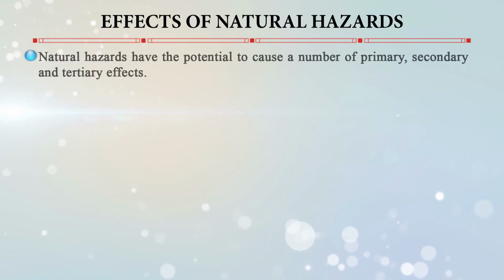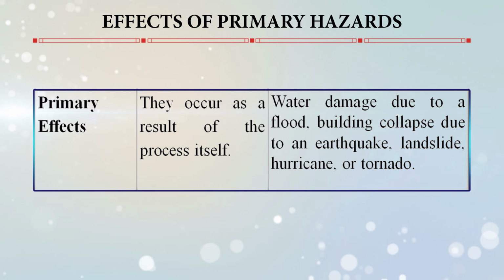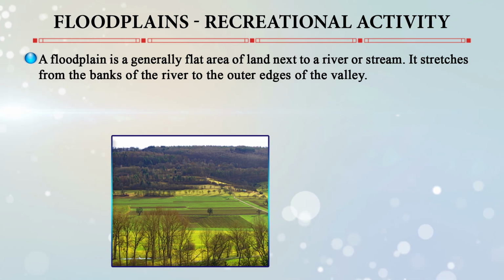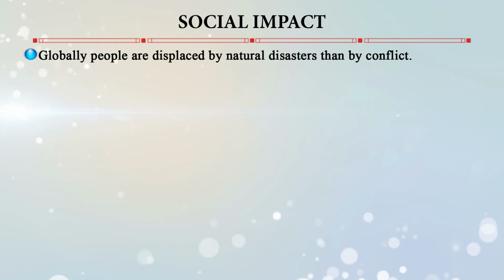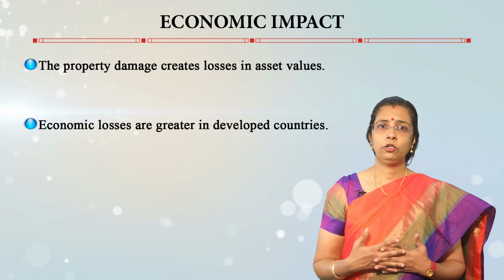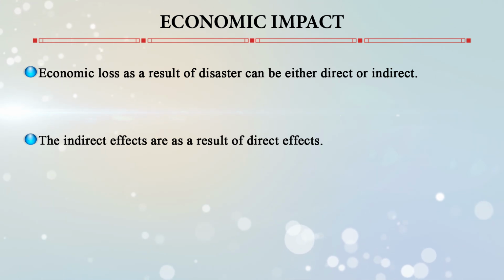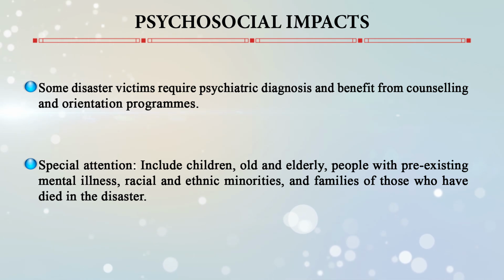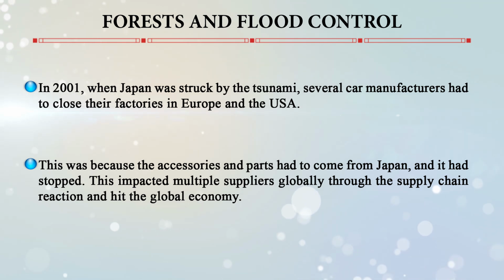Impacts of Natural Hazards and Disasters – Part 1